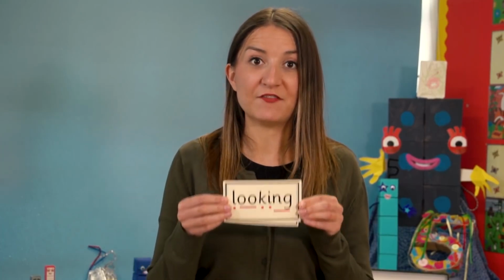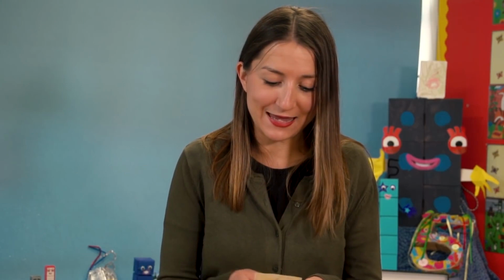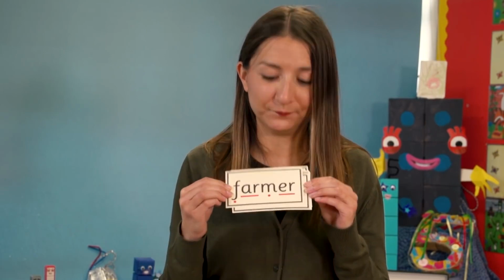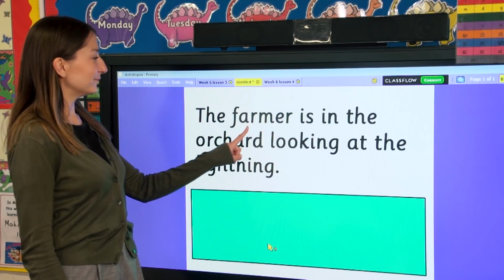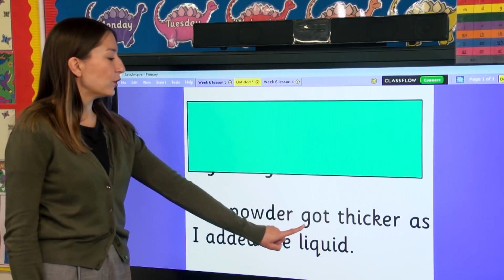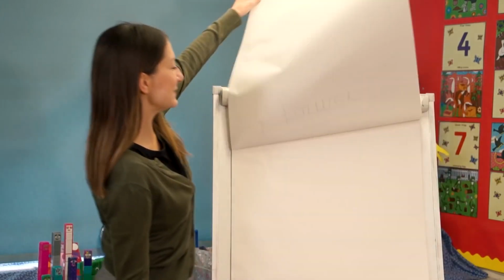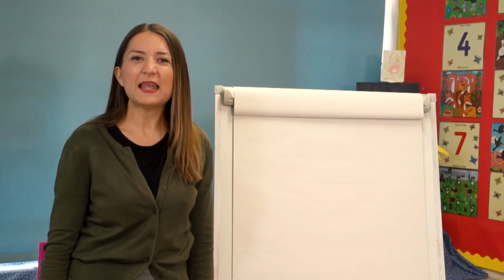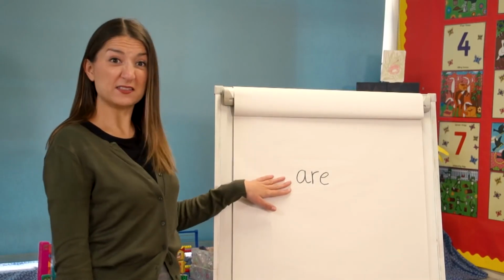Lesson 30 Review and extend